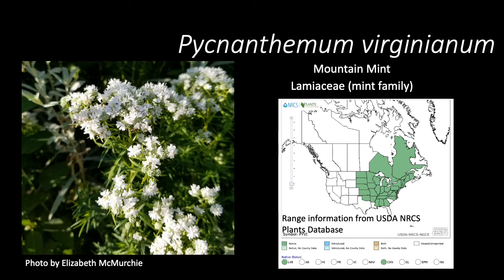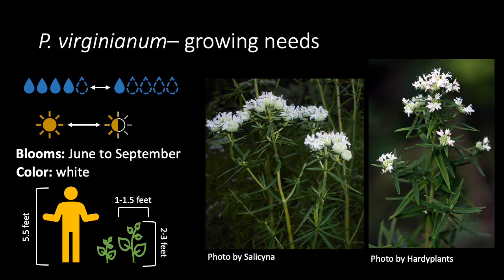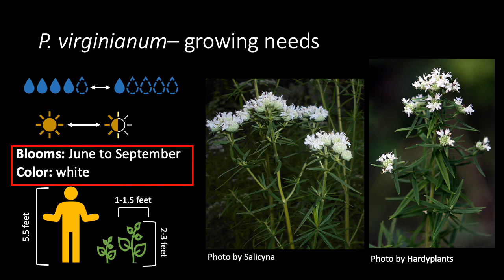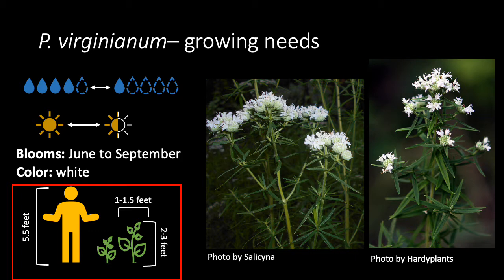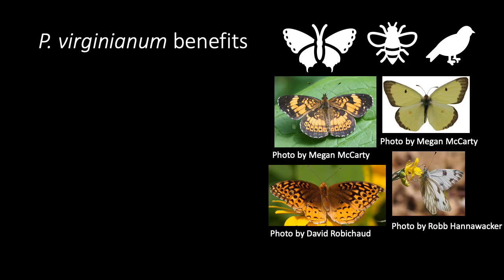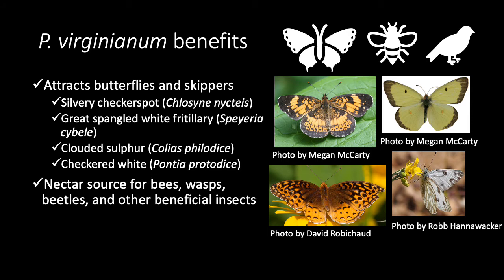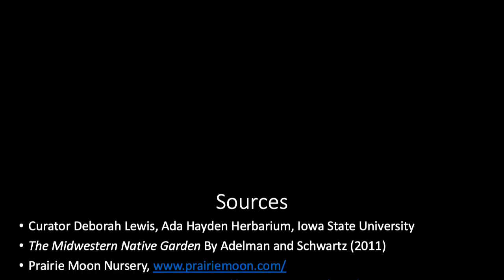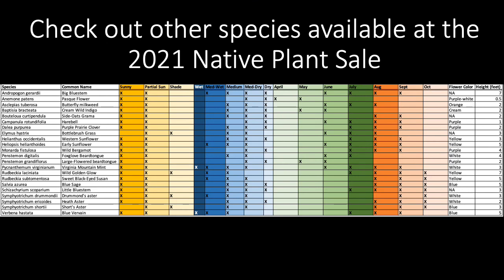Pycnanthemum virginianum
This video goes over the growing conditions and benefits of Pycnanthemum virginianum, a native prairie species. This species is available at the in-person 2021 Plant Sale Extravaganza.

Resources:
Curator Deborah Lewis, Ada Hayden Herbarium, Iowa State University
The Midwestern Native Garden By Adelman and Schwartz (2011)

Photos:
Elizabeth McMurchie, Pycnanthemum virginianum, personal communication